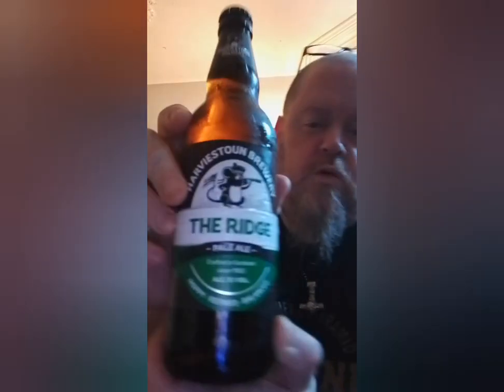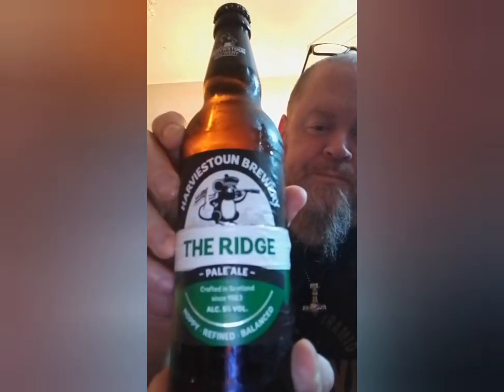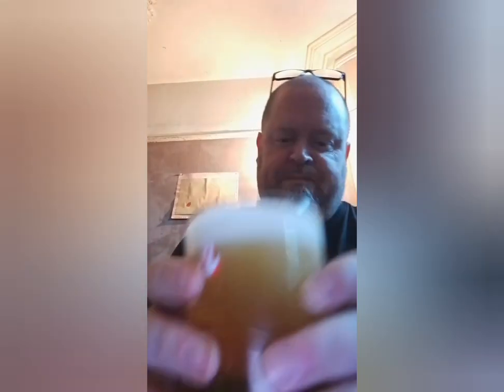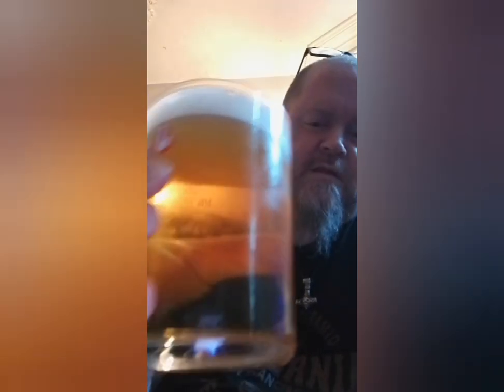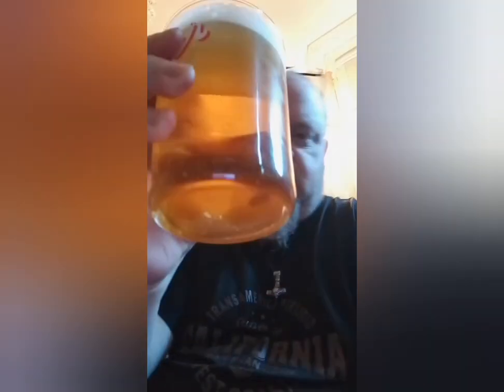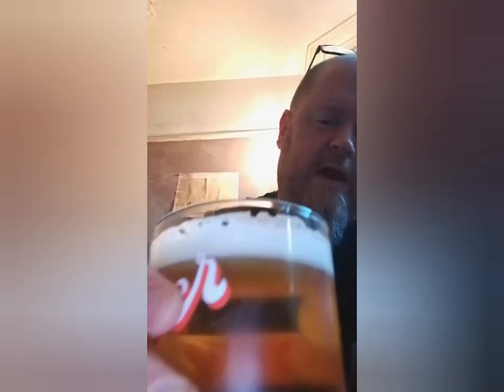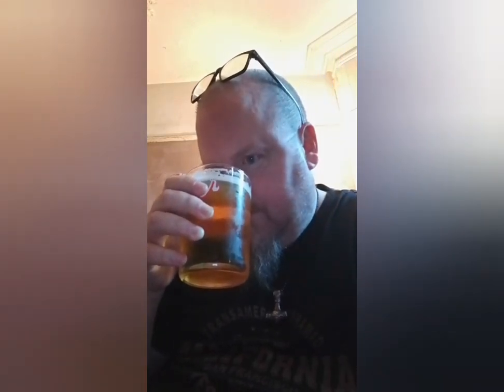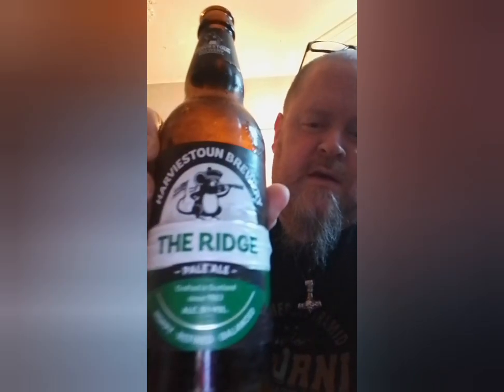Harviestoun Brewery - The Ridge 5%ABV